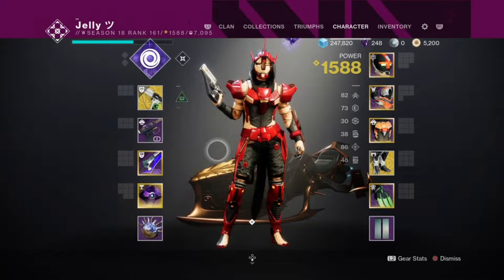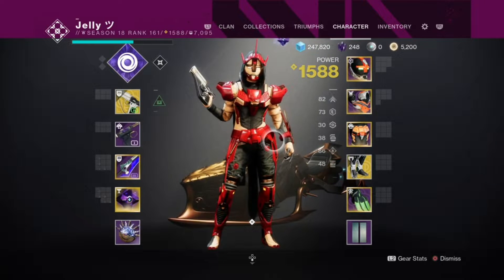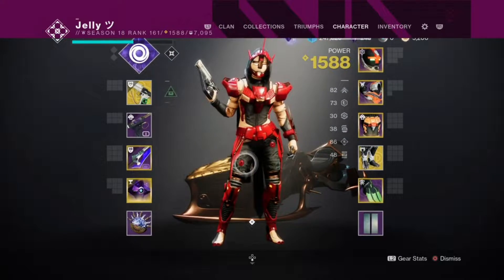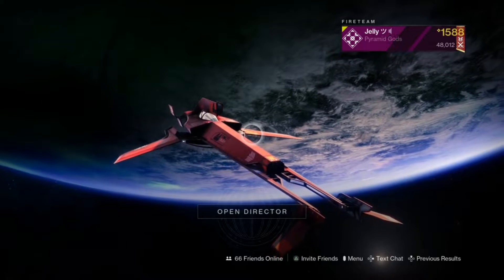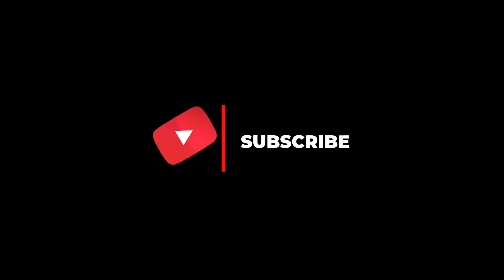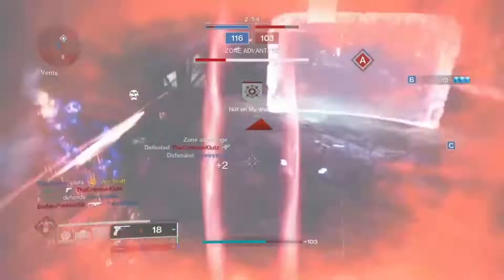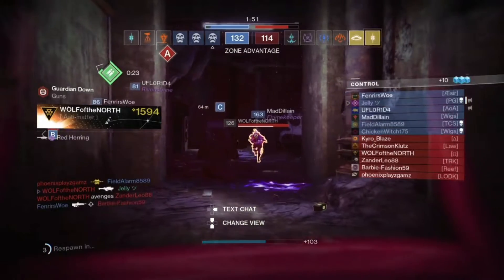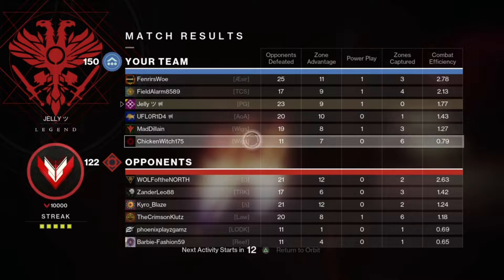Sidearms Are Taking Over PvP (BUNGIE BUFFED THEM) (Destiny 2: Witch Queen)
In today's video, we review the forerunner and drang! All sidearms (Except Forerunner) got buffed in the recent hot fix! Bungie buffed the range and damage output of ALL sidearms in pvp! The real question stands: Are sidearms truly meta in this current sandbox?